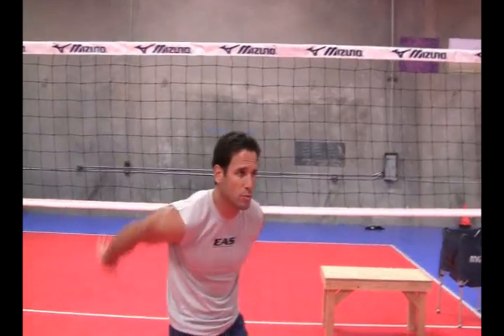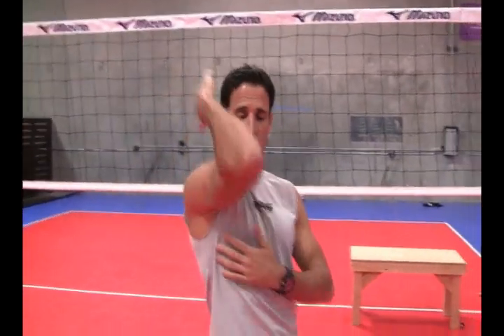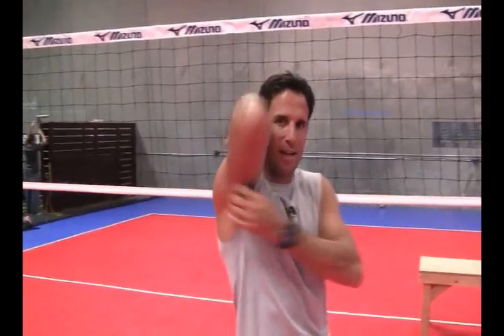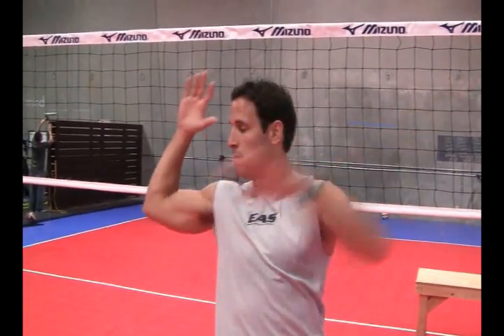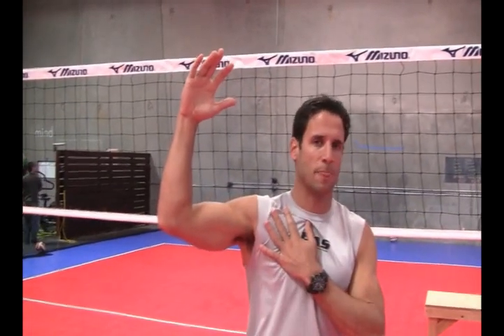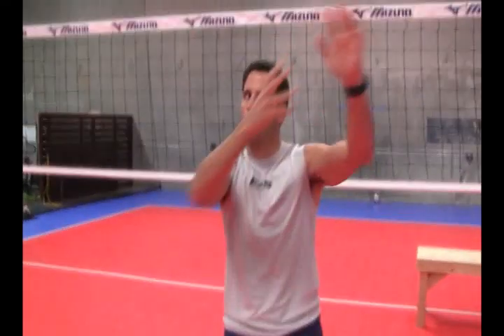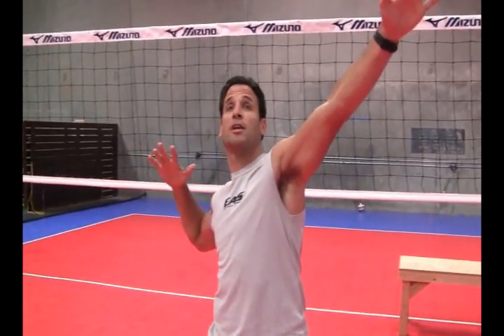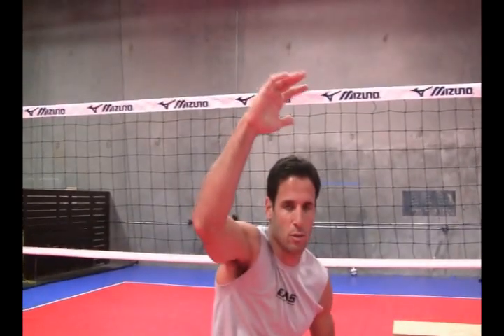Volleyball Arm Swing Spiking and Hitting Technique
to see 6 Outside Hitter Videos

to see 6 Opposite Spiking Videos

This video is one of the best videos you will ever see on the correct arm swing and how to spike a volleyball. Mike Diehl is a three time league MVP pro indoor player in Europe. A NCAA champion at UCLA, 4 Man Bud Light Beach Tour Kill leader and MVP.

Mike will teach you the first of his six videos on the correct arm swing technique that has kept him playing professionally for fifteen years. To see over 75 other indoor spiking coaching videos go

Volleyball1on1 is the largest and best resource for 1on1 volleyball video instruction by the best players in the world. Included are gold medalists, AVP and FIVB winners, pro indoor league MVP's, NCAA champions, NCAA MVP's and more. Volleyball1on1 offers over 1500 volleyball videos, drills and practice plans.